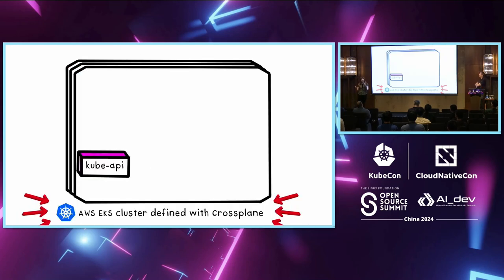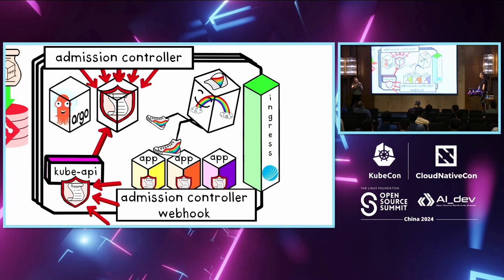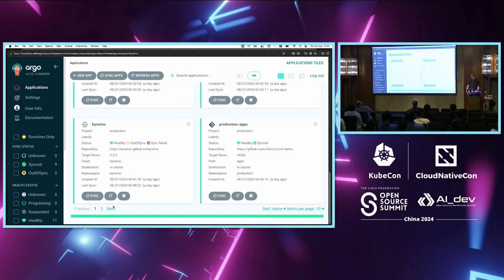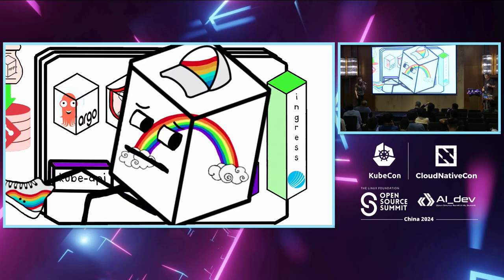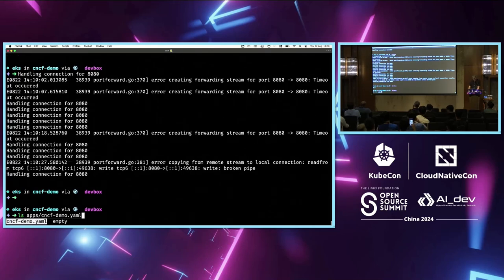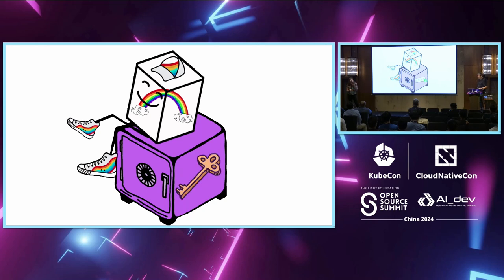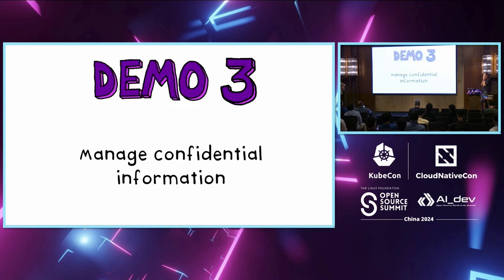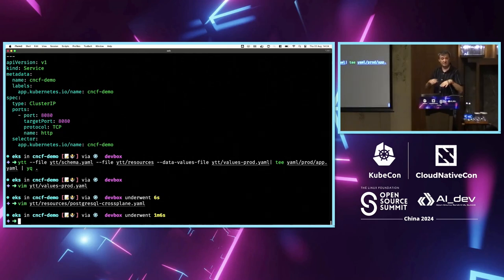Choose Your Own Adventure: The Struggle for Security | 选择你的冒险：安全之战 - Whitney Lee & Viktor Farcic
Choose Your Own Adventure: The Struggle for Security | 选择你的冒险：安全之战 - Whitney Lee, VMware Tanzu & Viktor Farcic, Upbound

Our hero, a running application in a Kubernetes production environment, knows they are destined for greater things! They are serving end users, but currently, they are also endangering those users, the system, and themselves! But the struggle for security is HARD, filled with system design choices concerning secrets management; cluster-level and runtime policies; and securing pod-to-pod communications. It is up to you, the audience, to guide our hero and help them grow from a vulnerable, unprotected application to their final form⎯an app that is more secure against invasion. In their third ‘Choose Your Own Adventure’-style talk, Whitney and Viktor will present choices that an anthropomorphized app must make as they try to protect themselves against every kind of exploit. Throughout the presentation, the audience (YOU!) will vote to decide our hero app's path! Can we navigate CNCF projects to safeguard our app, system, and users against attack before the session time elapses?

我们的英雄是一个在Kubernetes生产环境中运行的应用程序，他知道自己注定要成为更伟大的存在！他正在为最终用户提供服务，但目前却也在危及这些用户、系统和自己！但是安全的斗争是艰难的，充满了关于秘钥管理、集群级别和运行时策略以及保护Pod之间通信的系统设计选择。 观众们，你们将扮演引导我们英雄并帮助他们从一个脆弱、无保护的应用程序成长为更加安全抵御入侵的终极形态的角色。在这场第三场“选择你自己的冒险”风格的演讲中，Whitney和Viktor将呈现一个拟人化应用程序必须做出的选择，以试图保护自己免受各种利用。在整个演示过程中，观众（就是你！）将投票决定我们英雄应用程序的道路！在演讲结束之前，我们能否通过探索CNCF项目来保护我们的应用程序、系统和用户免受攻击呢？